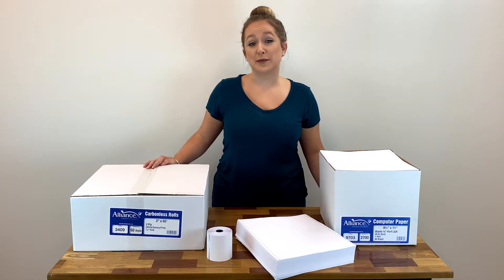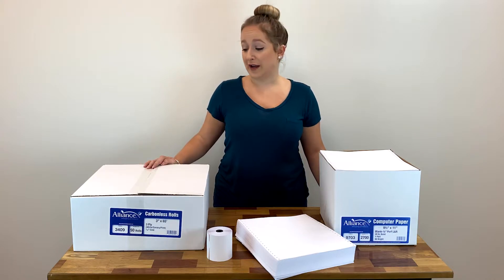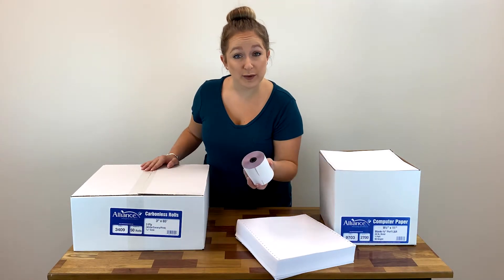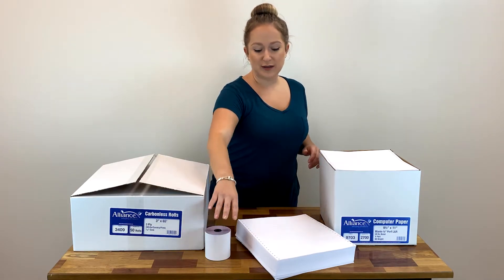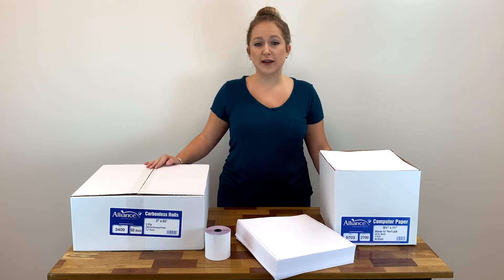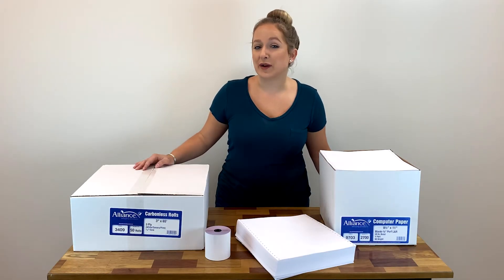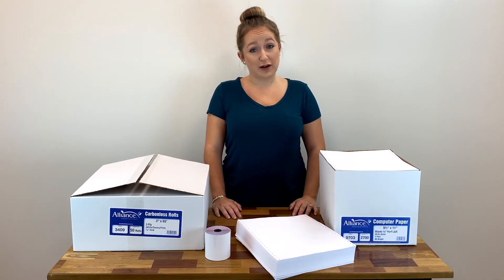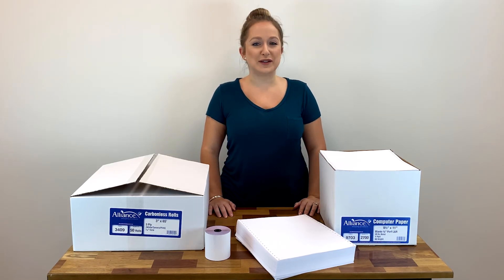Alliance Imaging Products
Did you know that POS Supply is a master distributor for Alliance Imaging? You can order the complete line of Alliance Imaging Products from us - including Engineering Rolls, Wide Format Inkjet Rolls, POS Paper Rolls, Continuous Computer Paper and more - with total confidence that you are receiving premium quality paper at a great price.